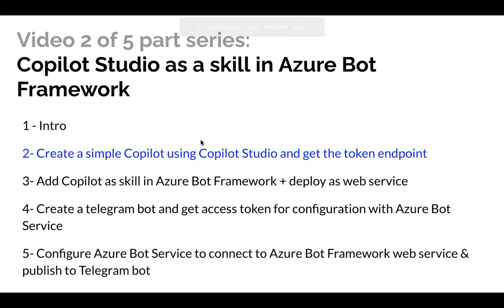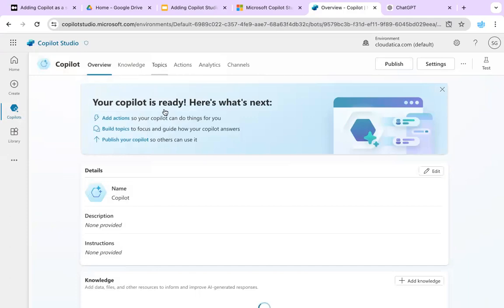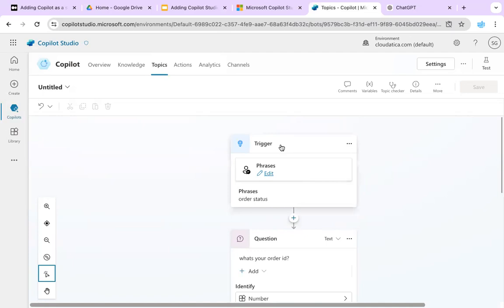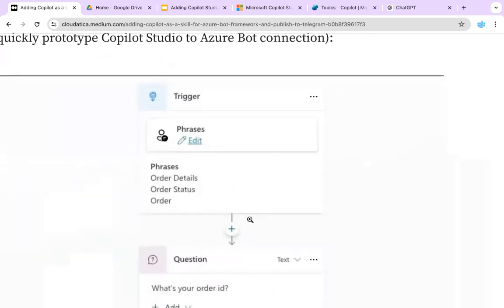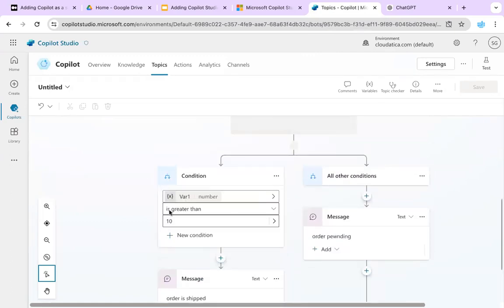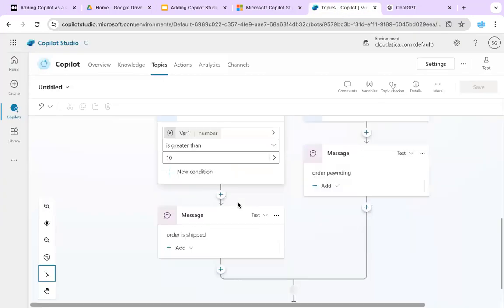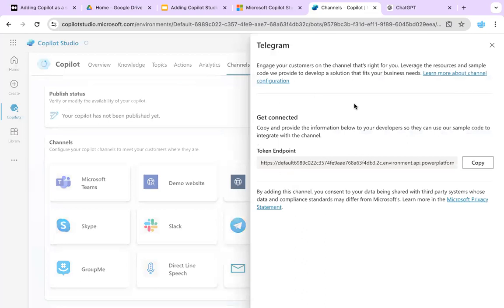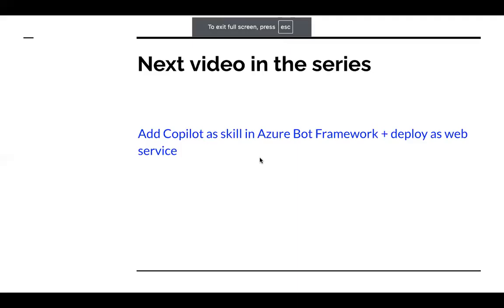Create a Copilot Studio and get token endpoint (2/5: Copilot as a skill in Azure Bot Framework)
For getting access to the code shown in the tutorial, please pay

This is part 2 of  5 part video series on how to add Copilot Studio as a skill in Azure Bot Framework and publish that bot to Telegram.